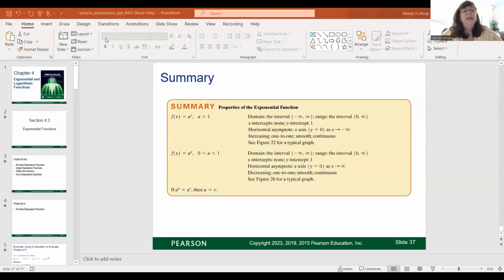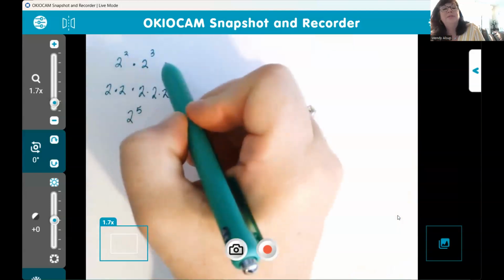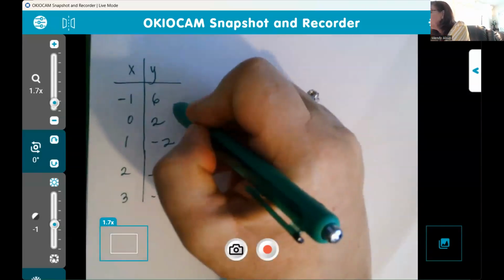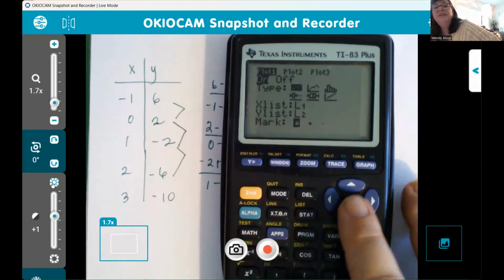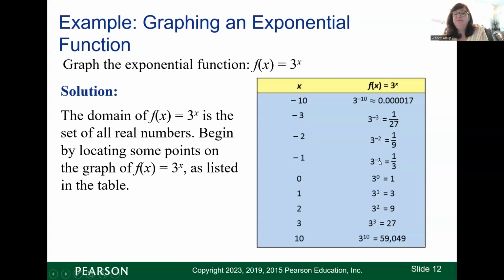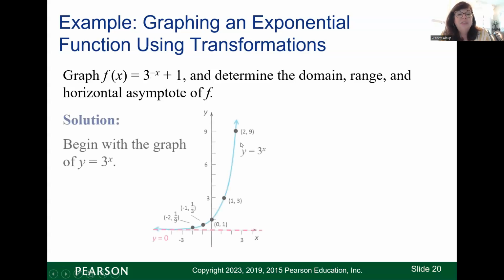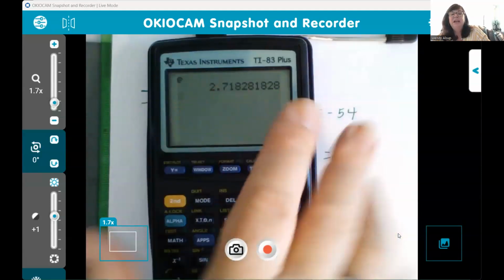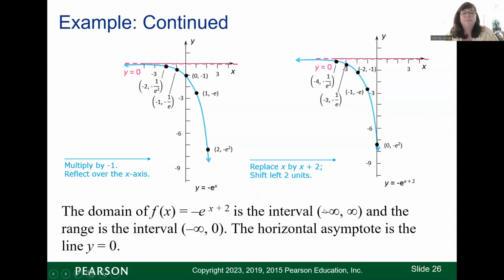110 4 3a Exponential Functions